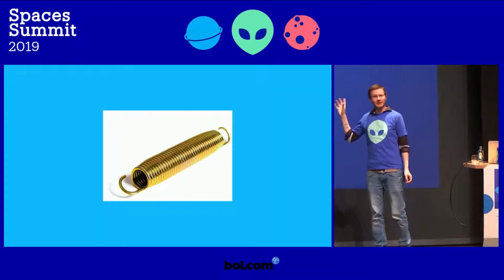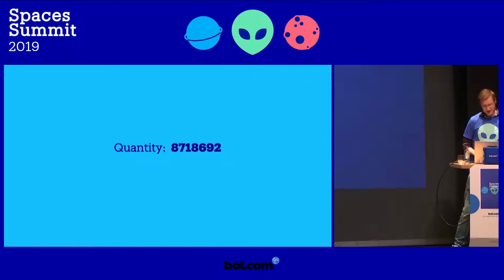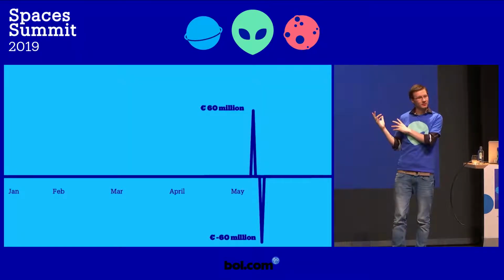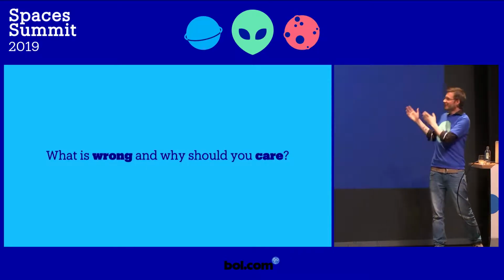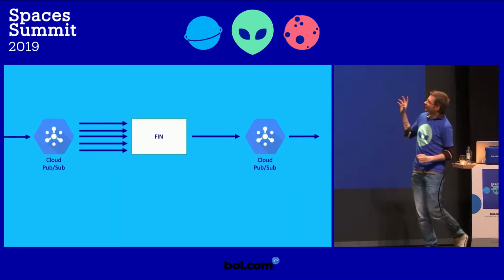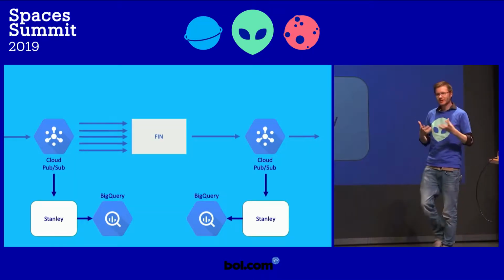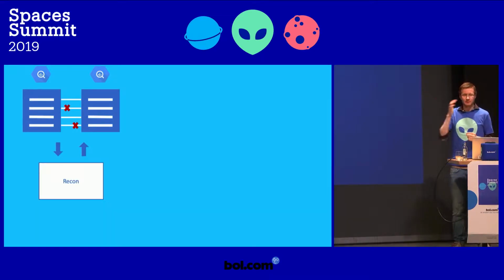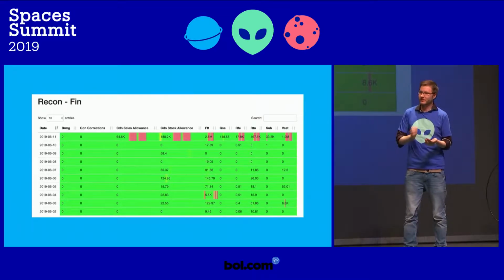Processing ten million financial transactions per day without being wrong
by Richard Deurwaarder

Did you ever stop selling a profitable product because you thought you were making a loss?
Did you pay the same bill multiple times because you forgot to remember you already paid for it?
Did you forget to send a bill because you did not know you were owed money?

All of this will happen at bol.com if we lose control of our data. (Some might have already happened, anecdotes may or may not be shared ;-) )

I will show at what lengths we went to gain control of our data, to guarantee our processing does not lose any messages under any failure scenarios and why this had to be a priority for our financial systems. In this talk you will hear about a way to gain insight into your own data so you can prove if data quality should or should not be a priority for you.